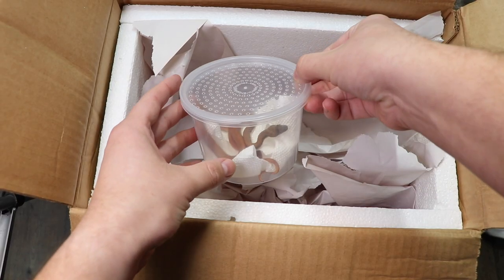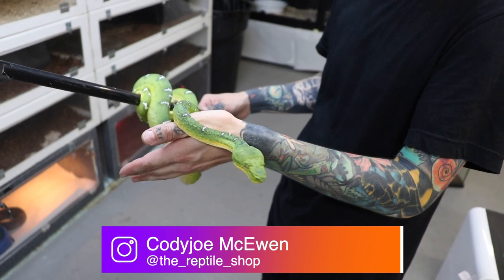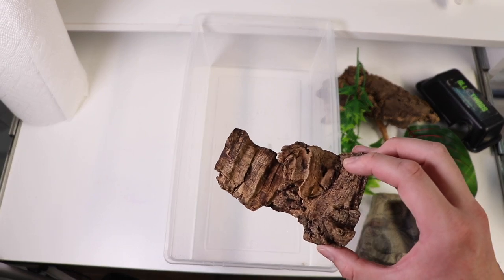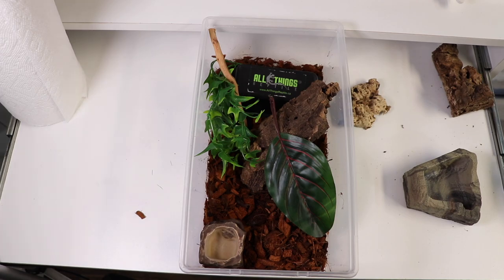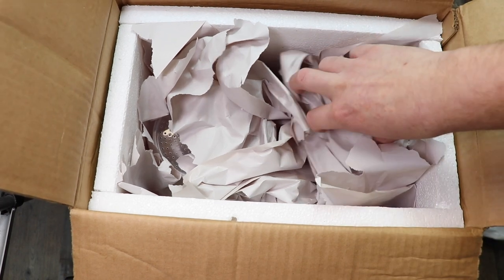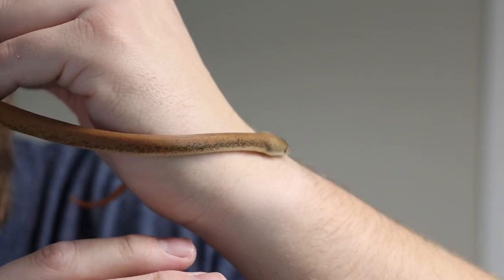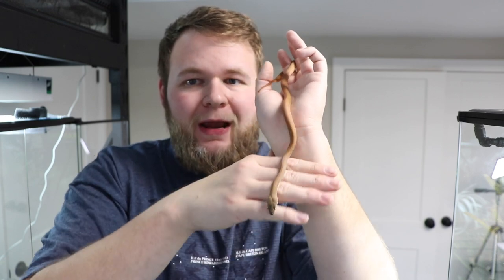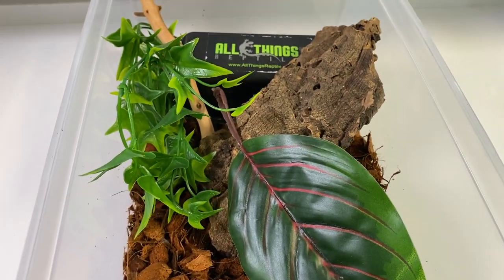Unboxing the RAREST Snake In the COUNTRY!! | DREAM REPTILE Unboxing!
Unboxing one of the rarest snakes in the country! The Savu python is definitely a dream reptile for me! Very few people captive breed these pythons and I'm hyped to have a beautiful specimen! Links 👇